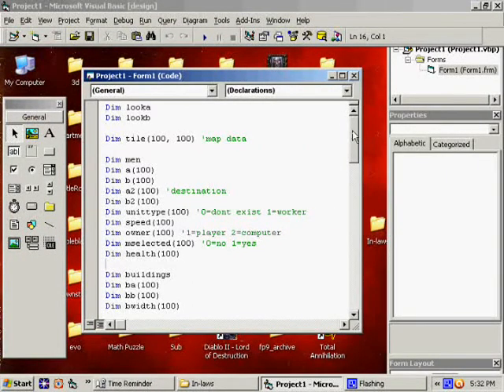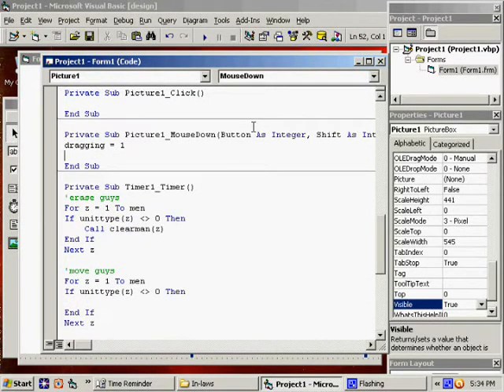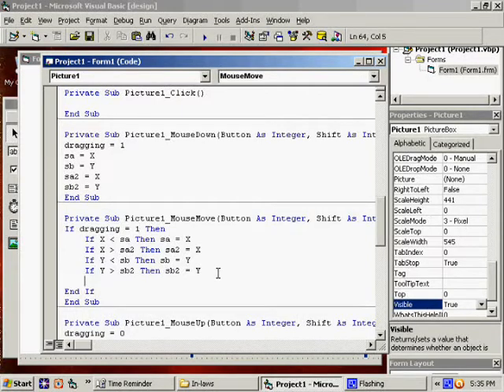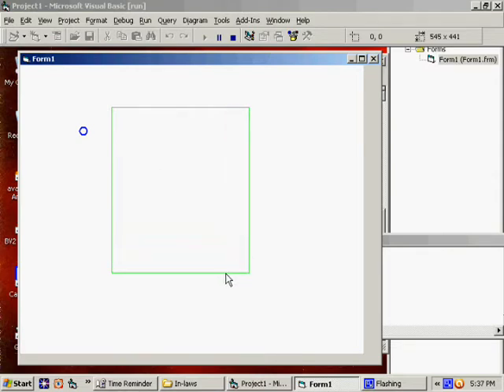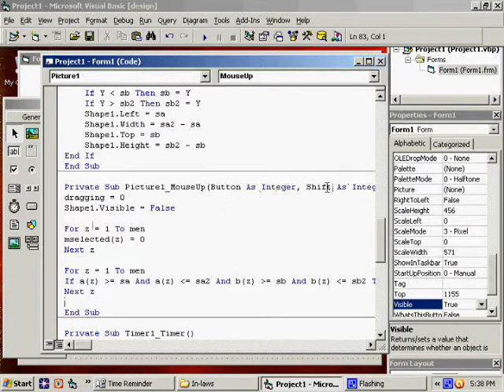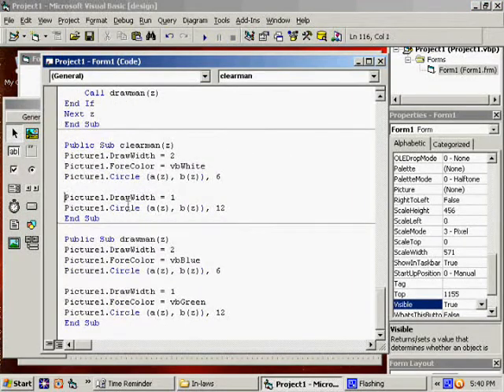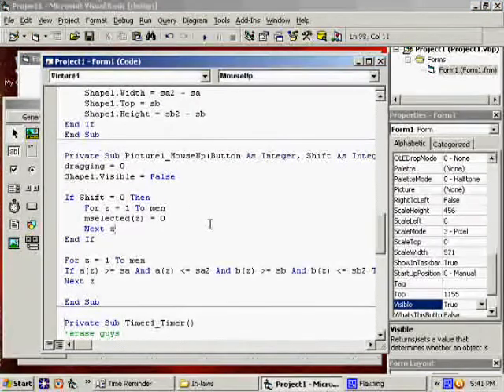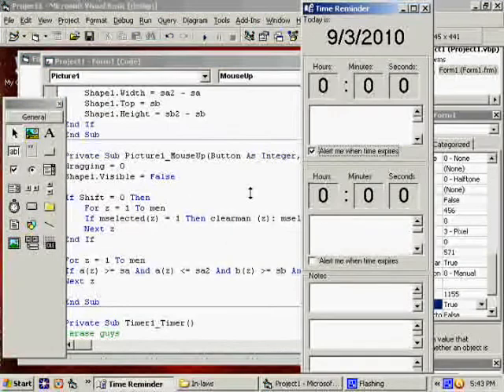Program RTS concepts in VB6.0 #2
From start to finish, I walk you through programming basic RTS concepts using Visual Basic 6.0.